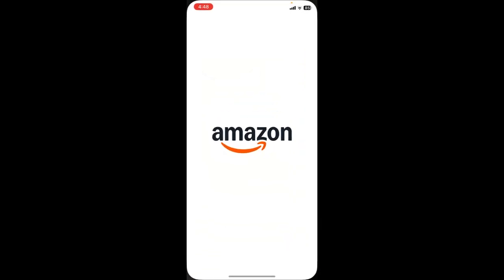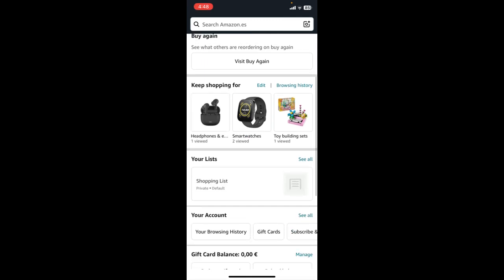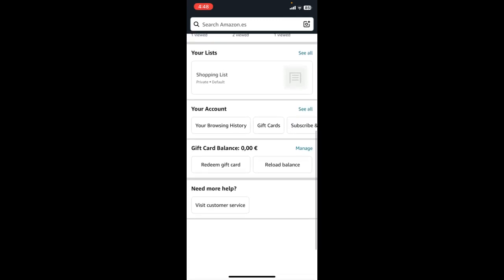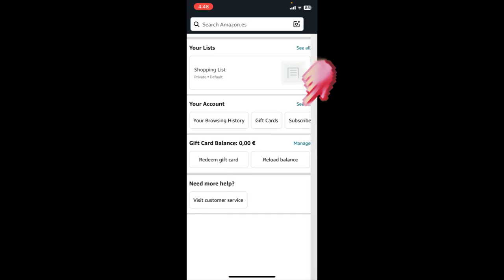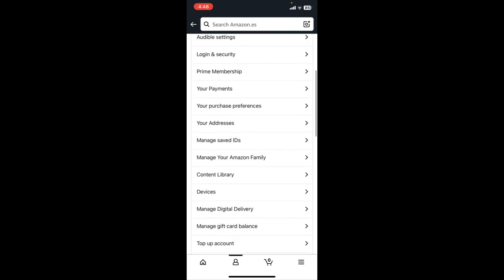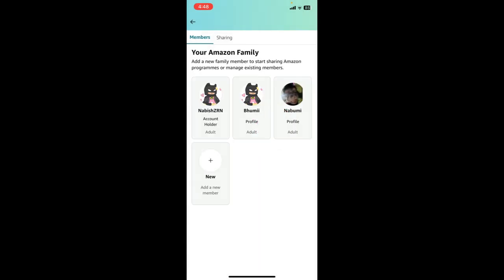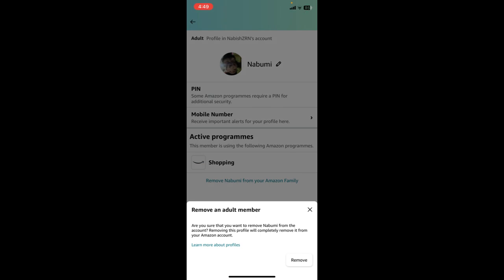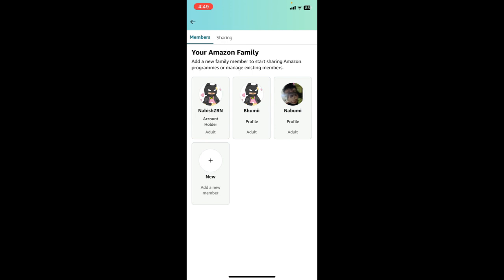How to Manage Members in Amazon Household 2025?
Looking to manage members in your Amazon Household? This guide will walk you through how to add, remove, or update members in your Amazon Household account. Whether you're sharing Prime benefits or managing kids' profiles, this tutorial makes it easy to stay organized and in control.

✅ Learn how to manage household members and make the most of your Amazon account!